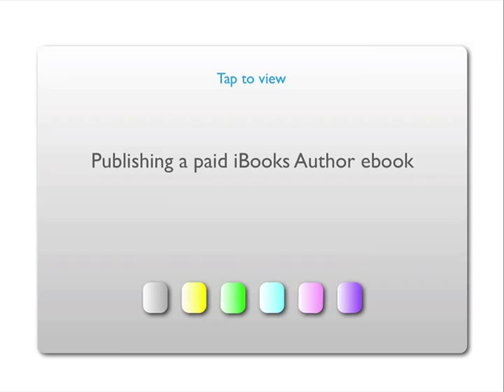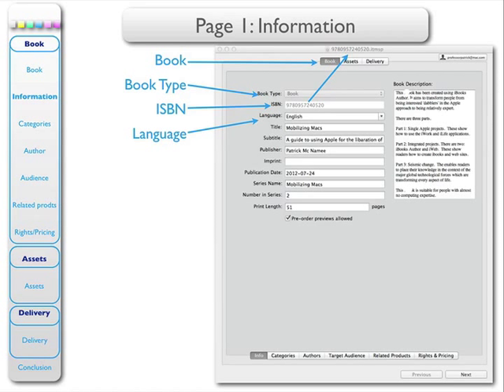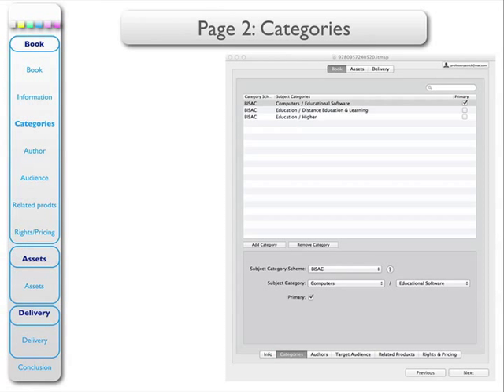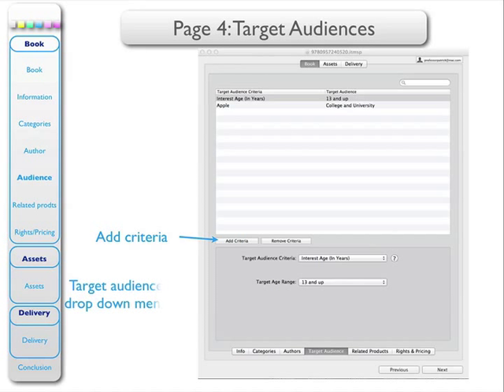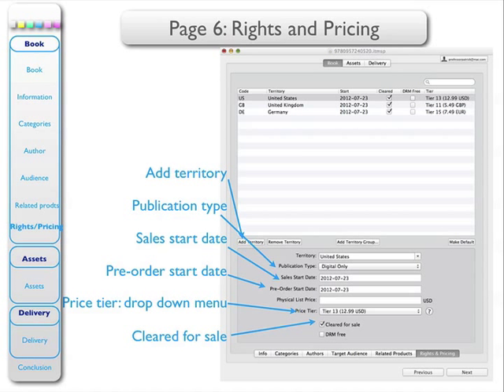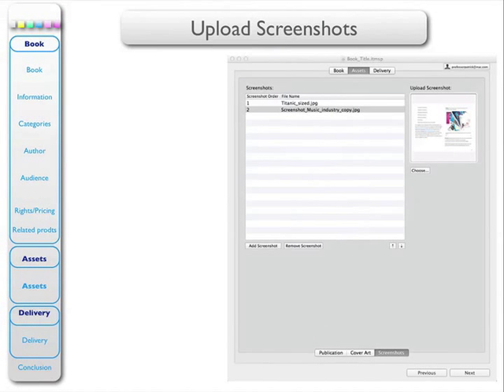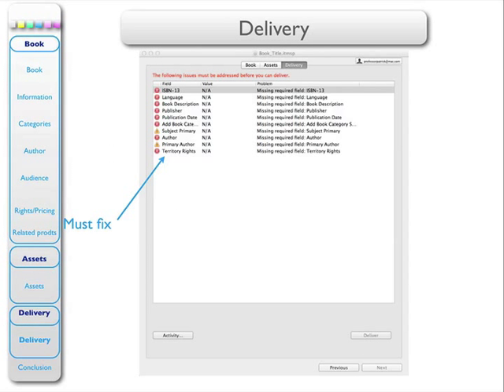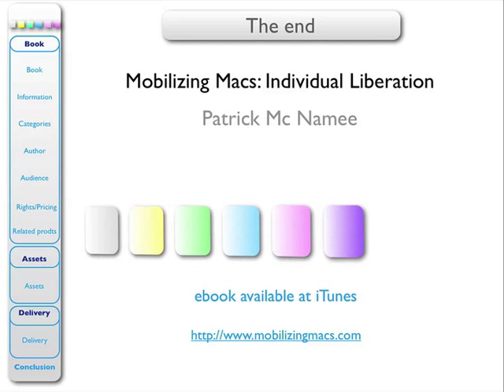Publishing a paid iBooks Author ebook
This video will ultimately be part of Patrick Mc Namee's ebook: Mobillizing Macs: A guide to individual liberation which is available on Apple's iTunes store.
The video shows how to use iTunes Producer to upload an Apple iBook Author ebook to the iTunes Store and make it available globally.